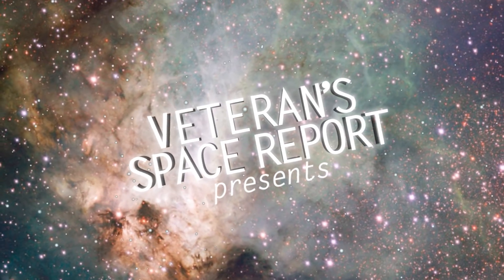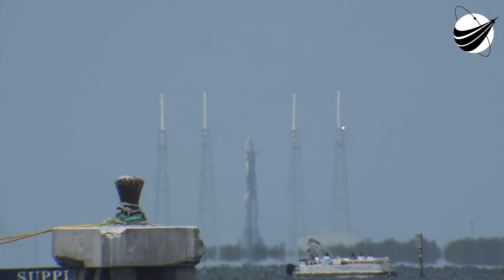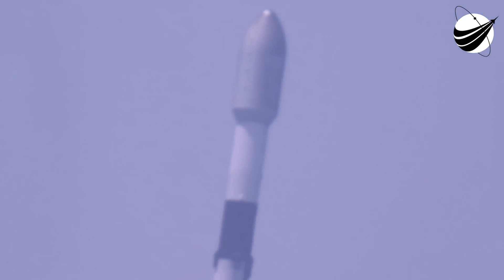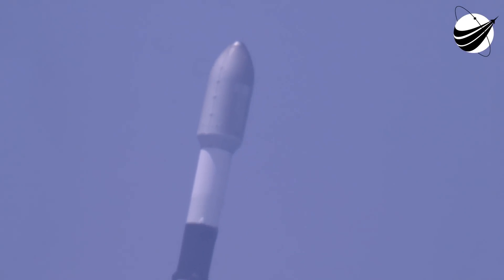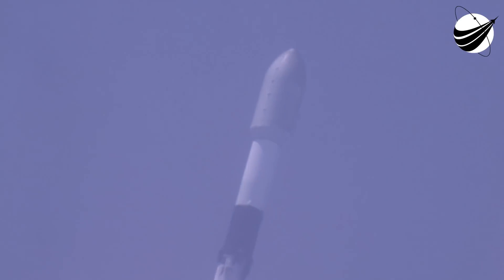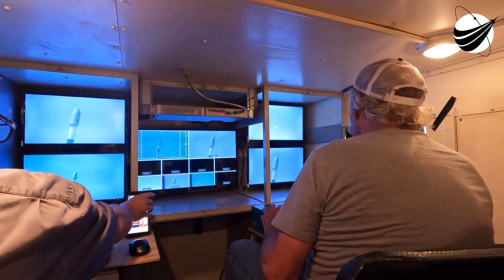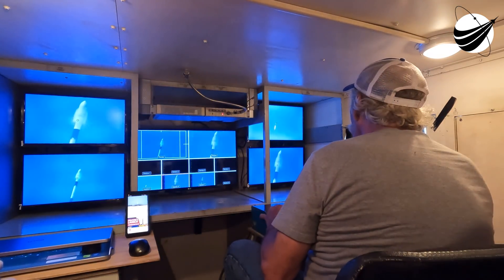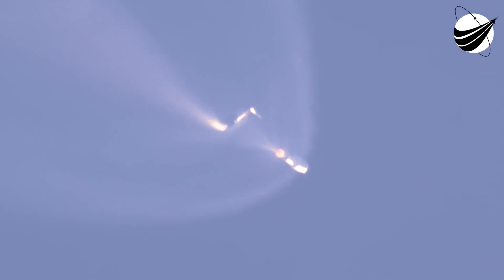SpaceX - T 5 - Launch - Boost back and Land - Long Range Tracker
We used Ed Geiger's custom-built long-range tracker. As far as we know, the only "private media company" to use one. Please consider the effort. With 18 in, 7in telescopes, and 1500 mm finder lense. Unfortunately cloud cover obscured most of the flight. We are a US disabled veteran-run, non-profit video production company whose mission is to bring other disabled US Veterans to witness a launch, experience US Space History and become part of our report. Our nonprofit 501(c)(3) is 100% tax deductible, just go to our webpage and find our Donate button. You can help change the life of a US Veteran.